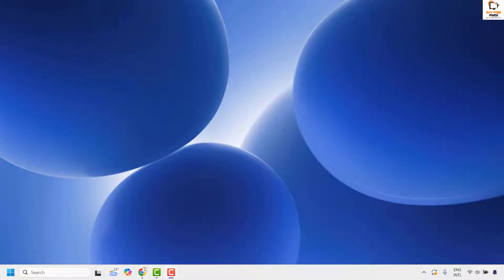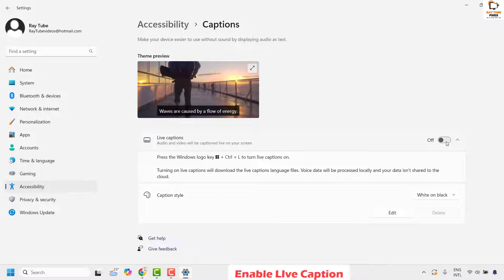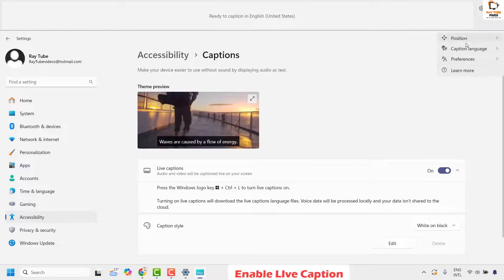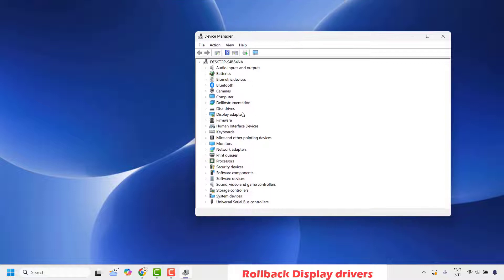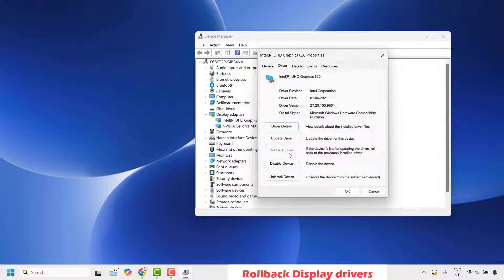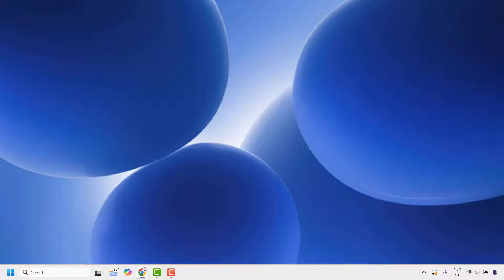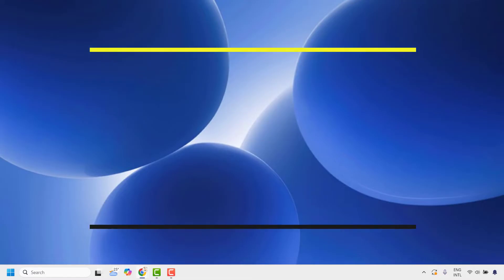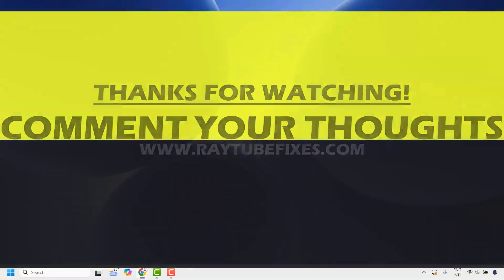Quick Fix: Live Captions Not Working Windows 10/11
Are you struggling with captions not working on your Windows 10 or 11 device? In this video, we’ll walk you through the steps to troubleshoot and fix common issues with closed captions. Whether you’re dealing with missing captions, incorrect settings, or other glitches, we’ve got you covered!

In this video, you’ll learn:

How to enable and customize closed captions in Windows 10 and 11.
Common reasons why captions might not be working.
Step-by-step solutions to fix caption issues.
Tips for optimizing your caption settings for better accessibility.